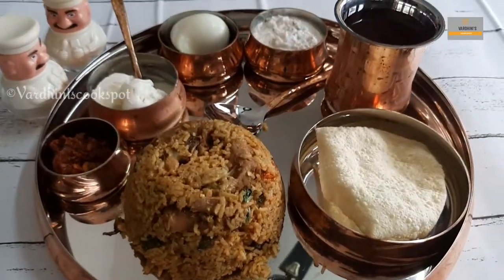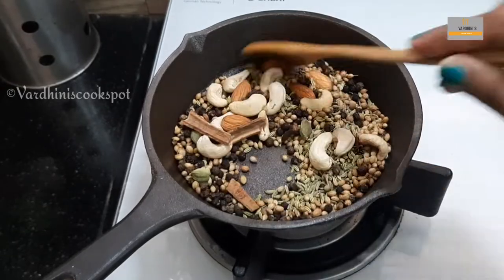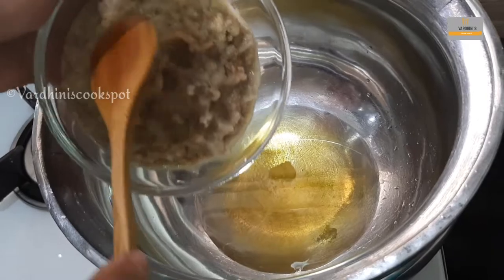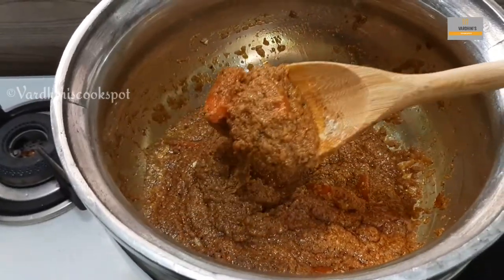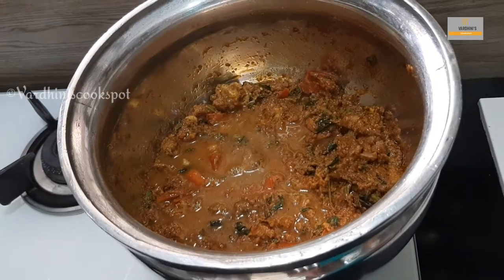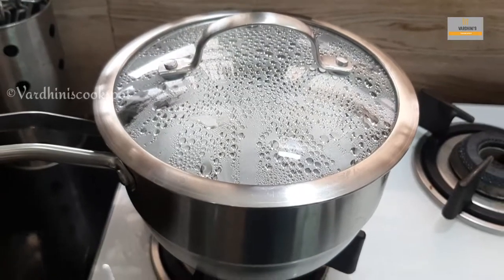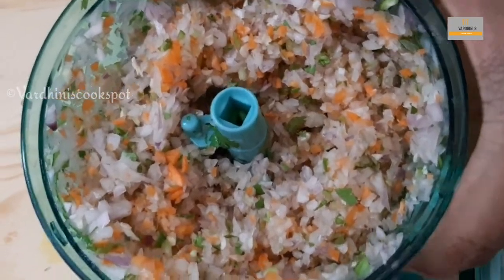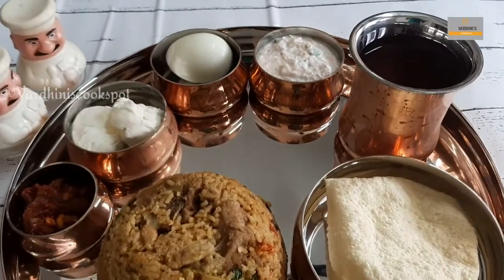Mutton Biryani | Recipe in english | Thalapakatti Biryani | Christmas series 4 | Recipe 60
Hi Friends,

This is delicious mutton Biryani and taste almost close to Thalapakatti biryani 😍

Do try this Biryani and share me the feedback🙌
Ingredients:
Mutton masala powder:
Corriander seed _ 1 tbsp
Fennel seed _ 1 tbsp
Cloves _ 5
Cardamom _ 4
Cashew _ 10
Badam _ 5
Cinnamon _ 1piece
Stone flower _ 3

Jeera samba rice _ 2 cup
Mutton _ 1/2 kg
Water _ 11/2 cup to boil mutton
Turmeric pr _ 11/2 tsp
Kashmiri chilli powder _ 1 tsp
Corriander powder _1 tsp
Salt
Tomato _ 1
Garam masala powder _ 1 tsp
Mint leaf _ 1cup
Corriander leaf _ 1 cup